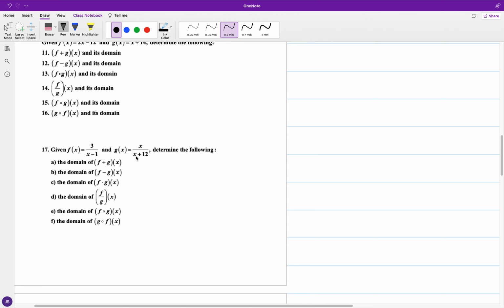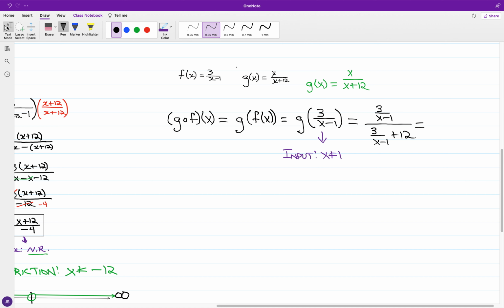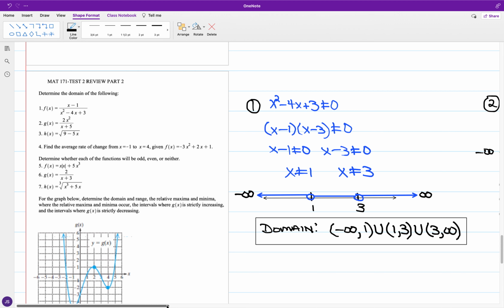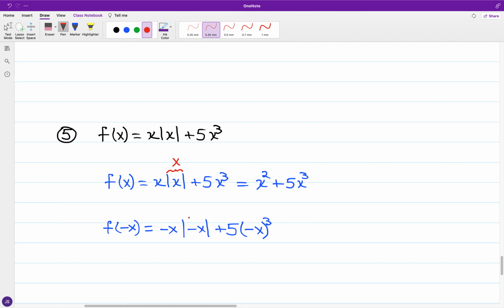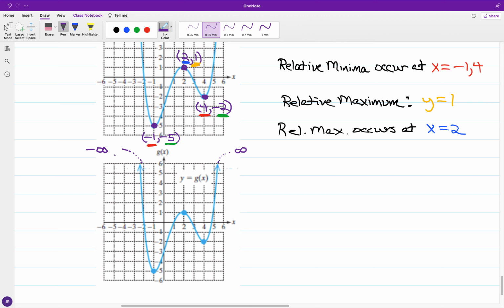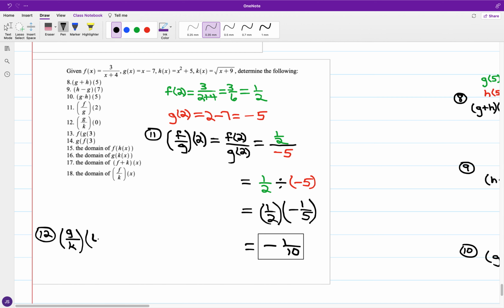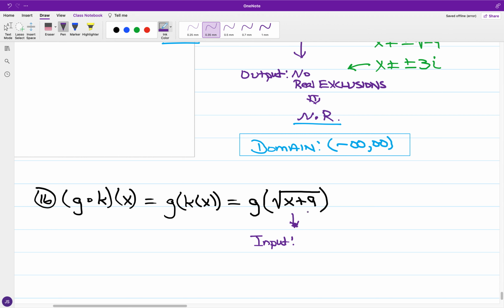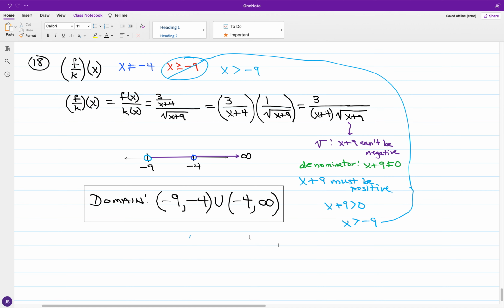MAT 171 LESSON 23